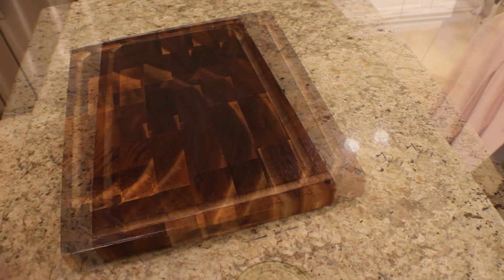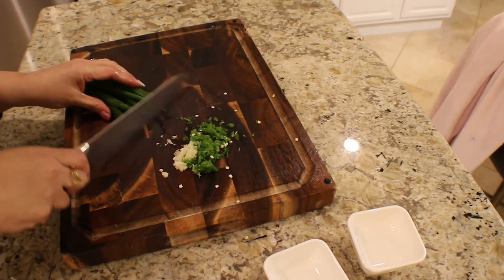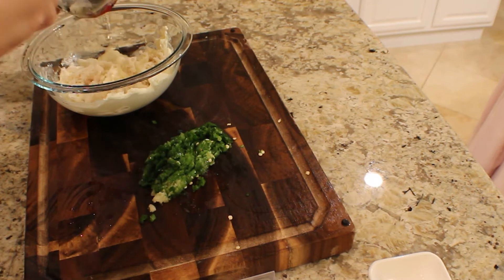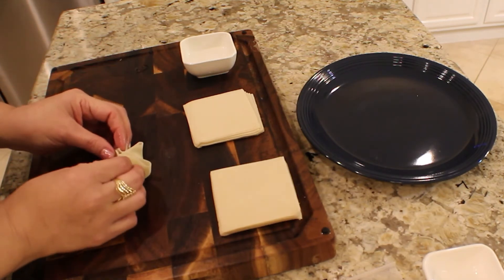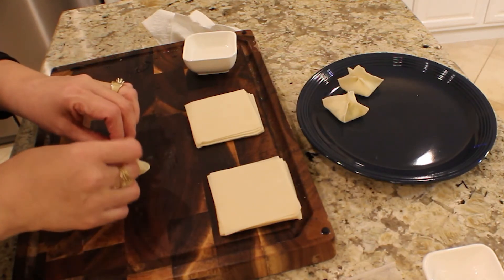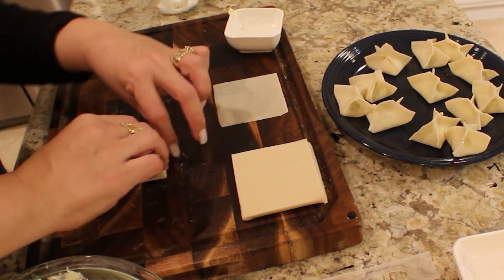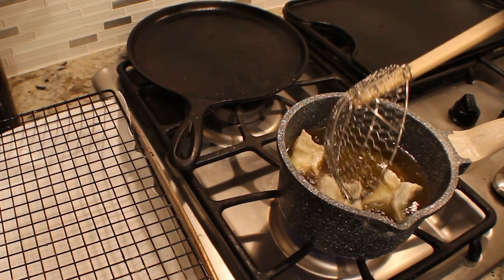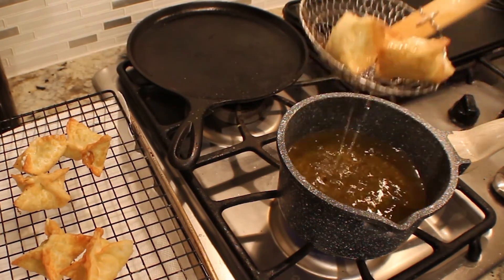How to make the BEST CRAB RANGOONS * CRAB WONTON AND SPICY CREAM CHEESE RECIPE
Welcome to my blessed kitchen, In todays video I want to share with you how I make the most delicious Crab Rangoons.
Homemade crab rangoons are better than any restaurant version. This recipe is packed with flavor bombs, The are light, creamy, spicy, crispy, and super delicious. If you want to know how to make this easy recipe, its just a click away. I look forward to you trying this recipe. I look forward to hearing from you soon.
From my blessed kitchen to yours.
- Sarah 💖